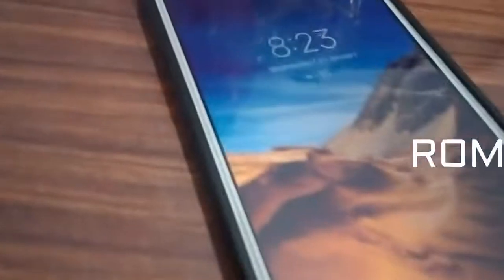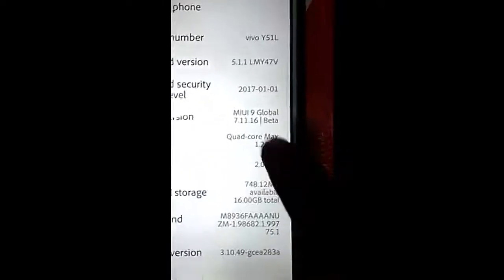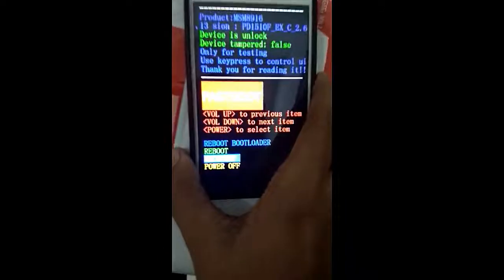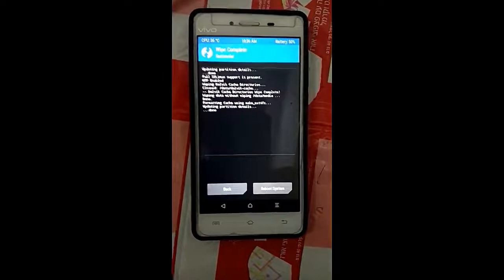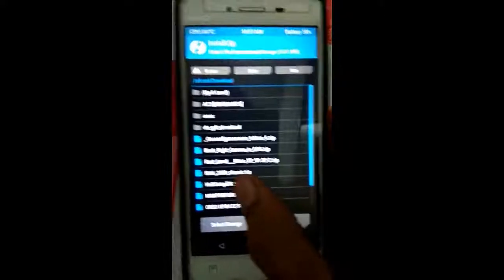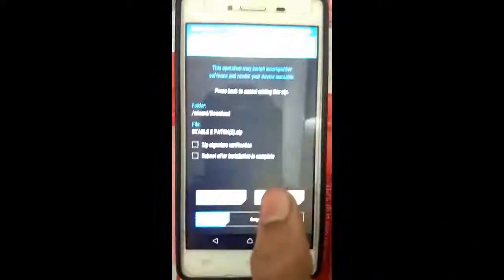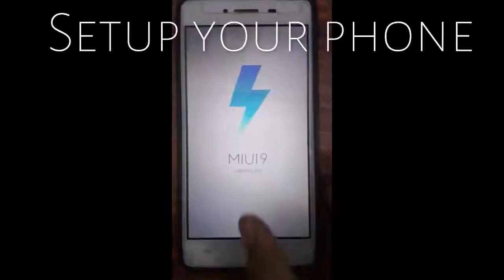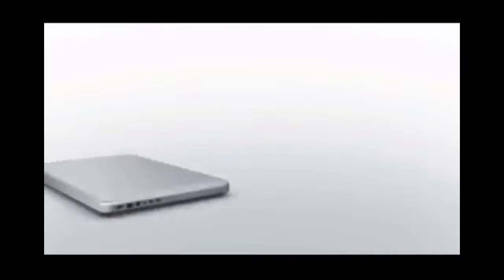MIUI9 PRO for VIVO Y51L/Y21L (OREO) | Upgrade-MIUI9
I’m not responsible for bricked devices, dead SD cards, or you getting fired because the alarm app failed.
Please do some research if you have any concerns about features included in this ROM. Before flashing it!

MIUI pro ROM link+patches (this link is not working for sometime try after sometime)